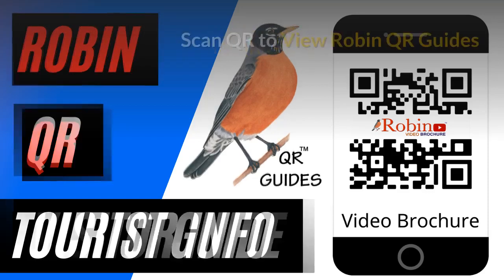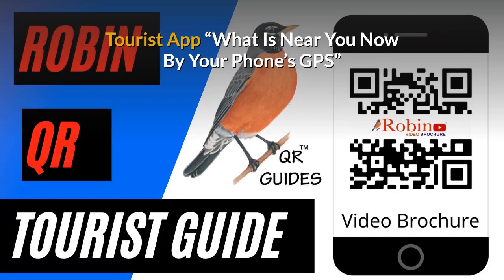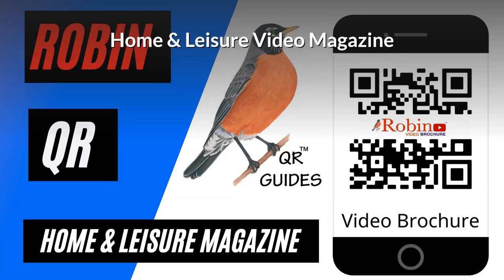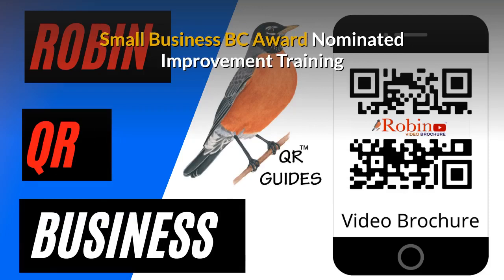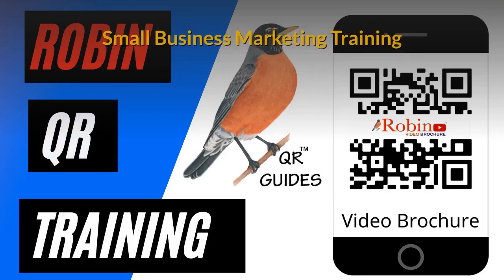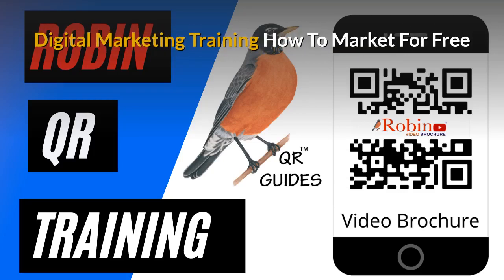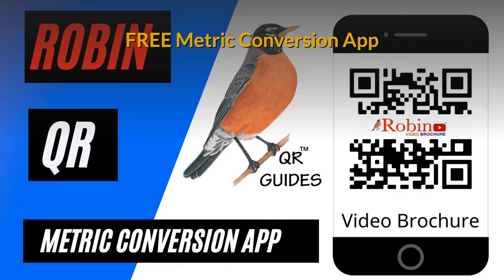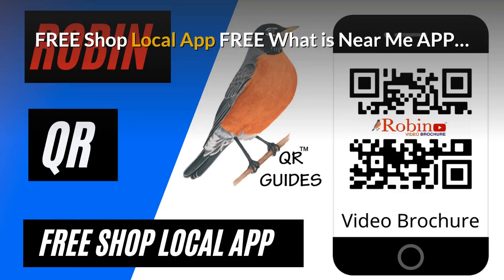Saanich Robin QR Guides Home & Leisure Video Magazine